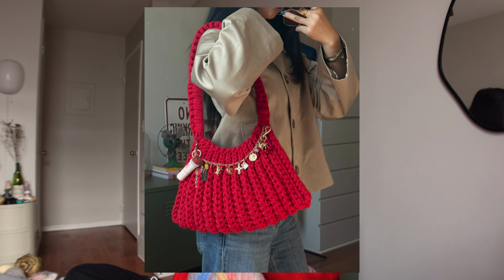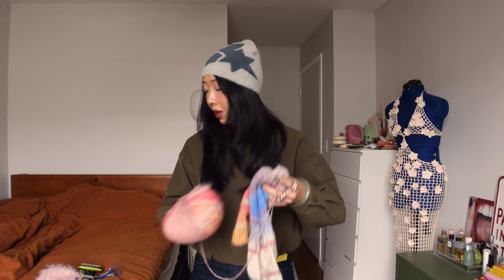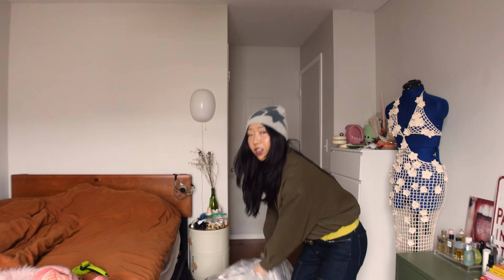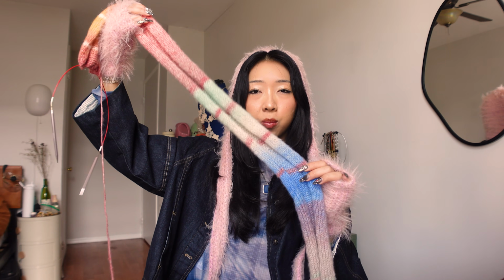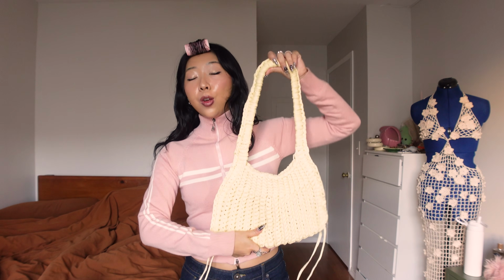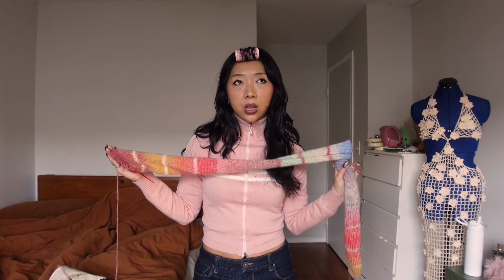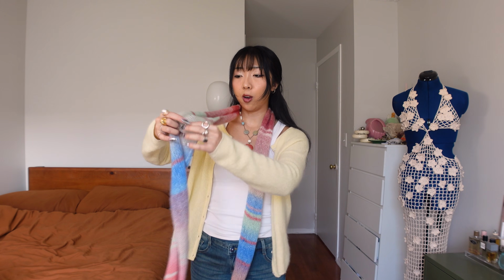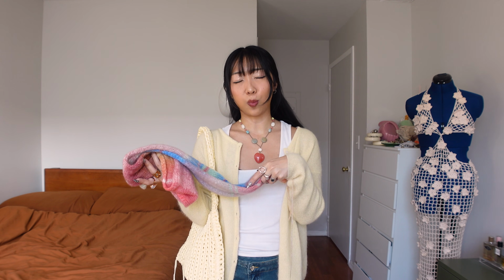crochet/knit gifts to finish in a WEEK (actually cute)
let's crank through some fast, easy gift ideas that people will actually WANT

pet brush

at home camera
on the go camera